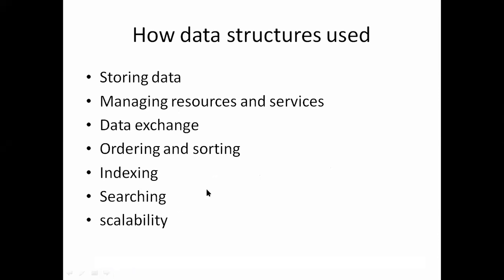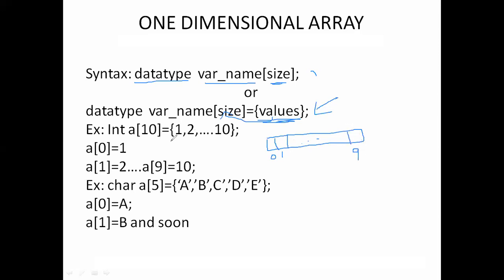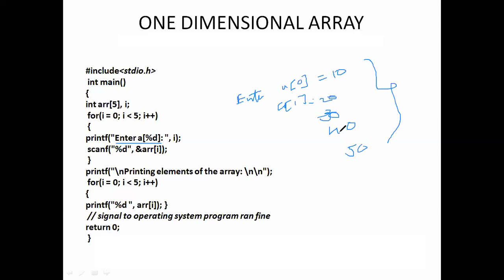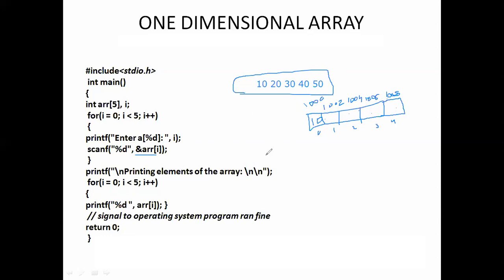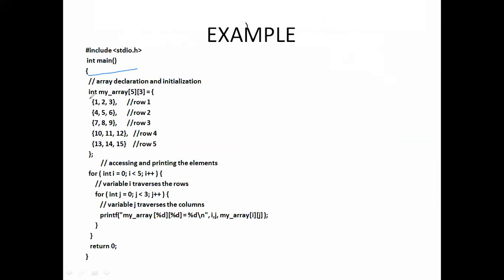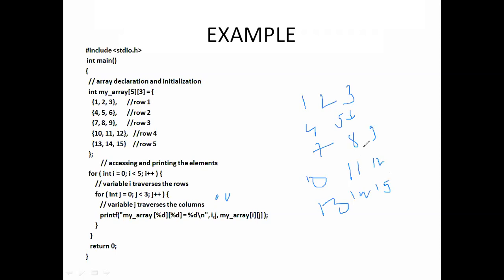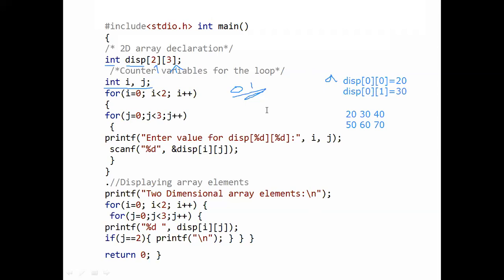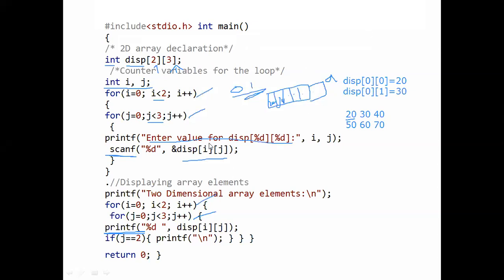DS EEE A ARRAYS BY SVSK 09 04 2021